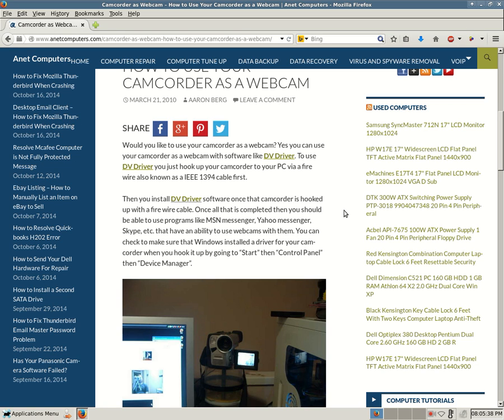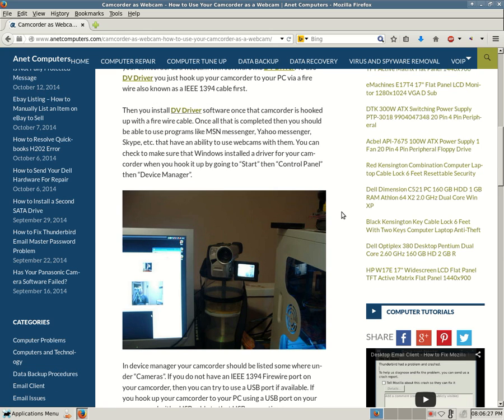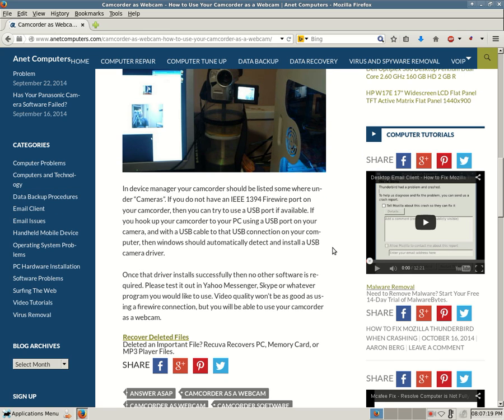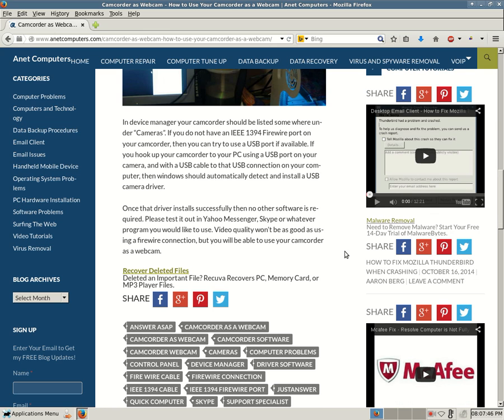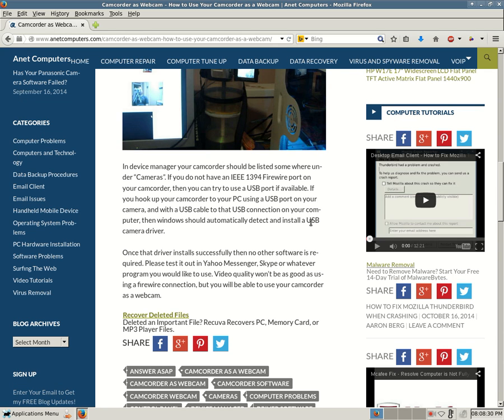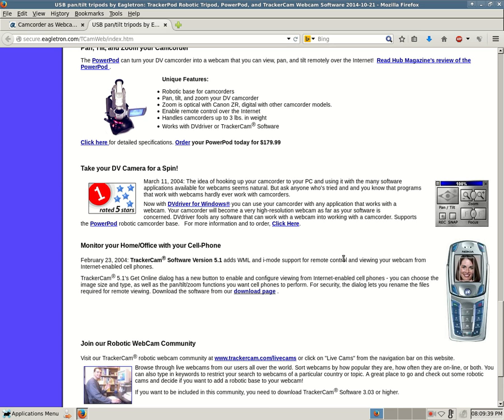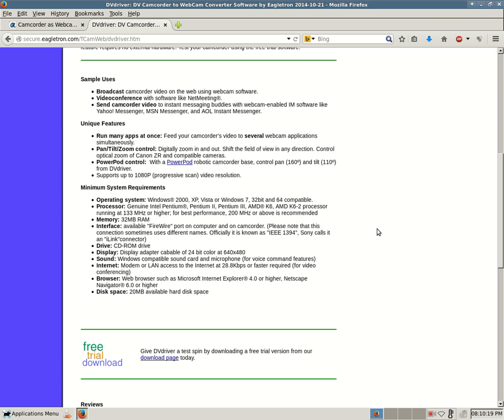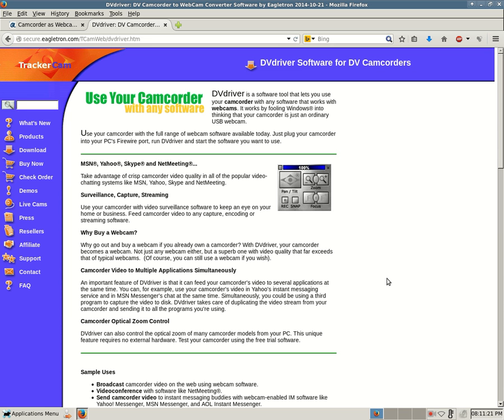Camcorder as Webcam - How to Use Your Camcorder as a Webcam